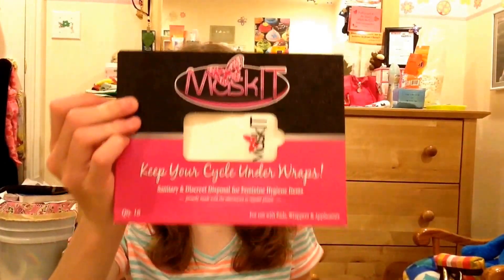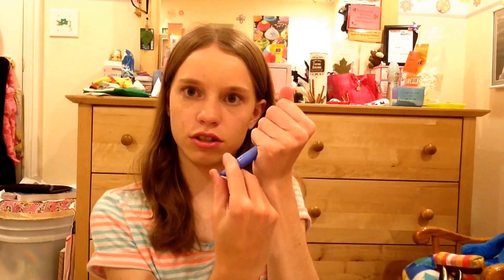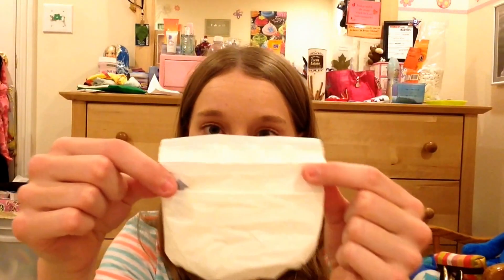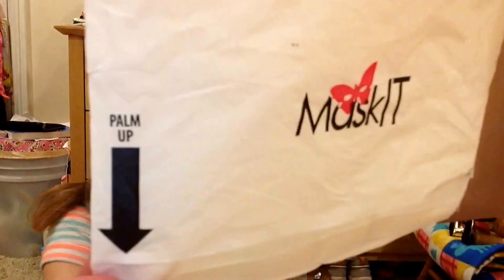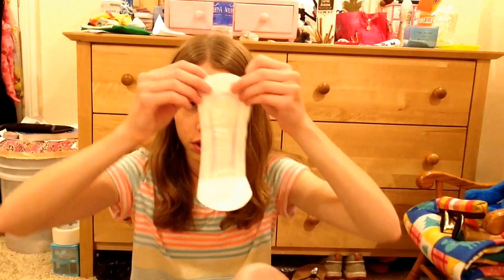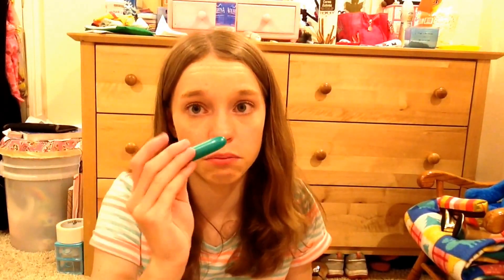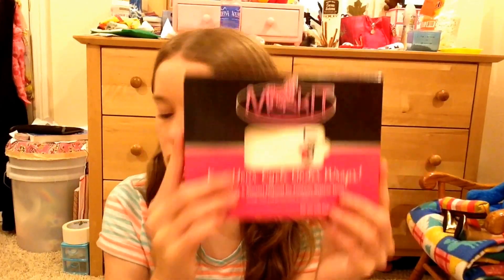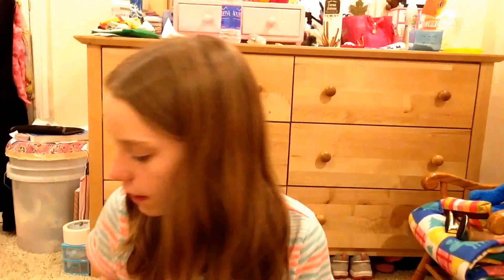How To Use The MaskIT Products!!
Hey girls! Don't forget to go check out MaskIT's website and there Instagram Page! :)

MaskIT's Instagram: @maskitofficial

Thank you so much to the MaskIT Company for sending me your products! I will try to get the review up within the next 2-4 months! :)